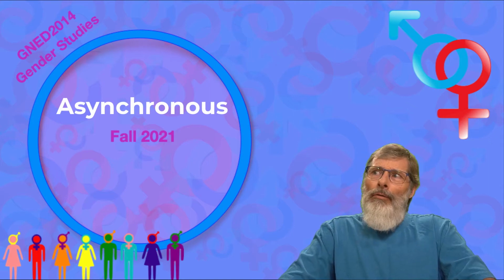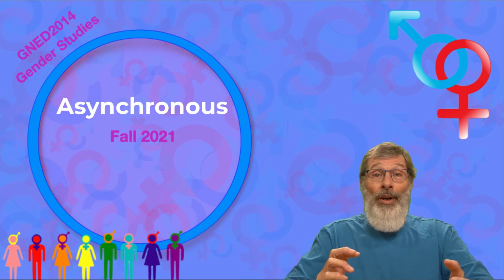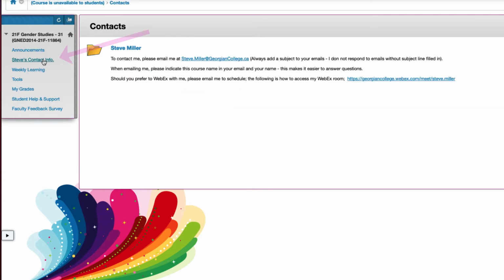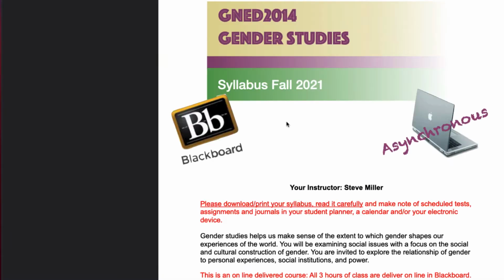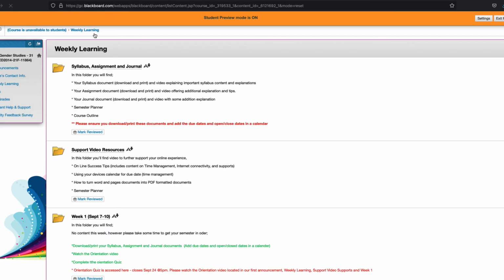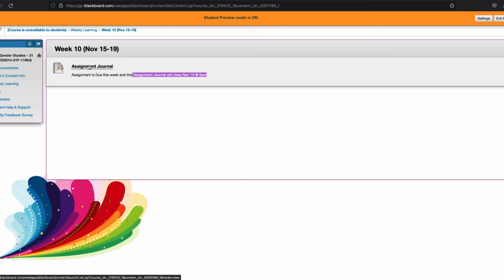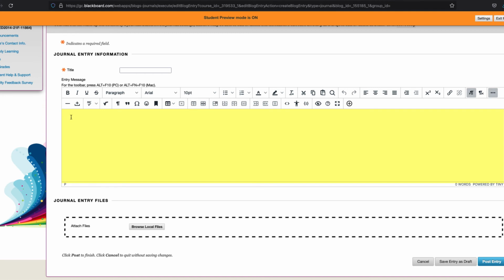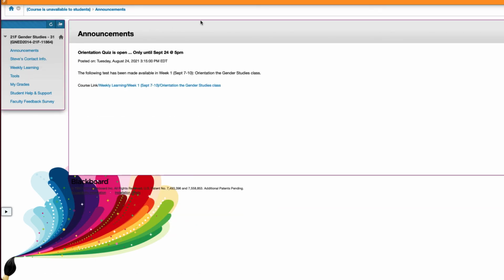SteveMillers Gender Studies Orientation F21